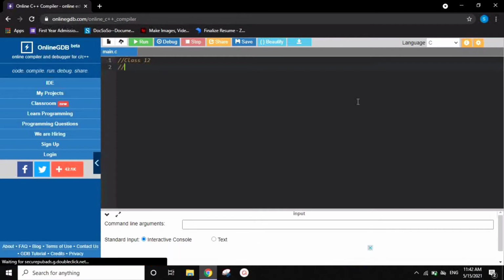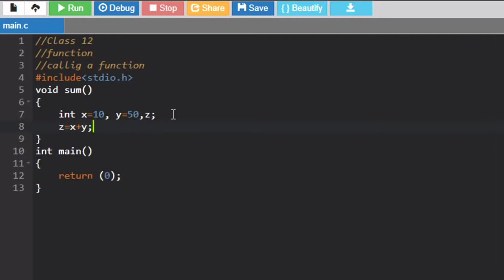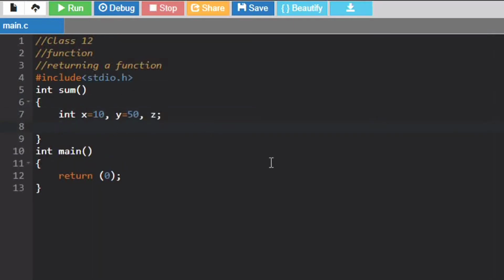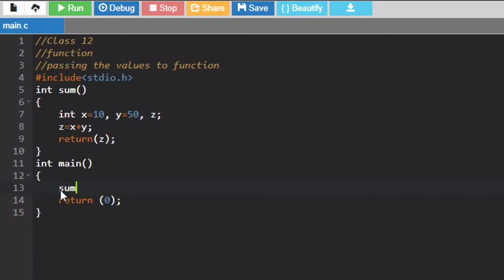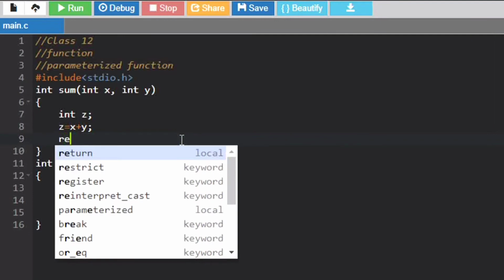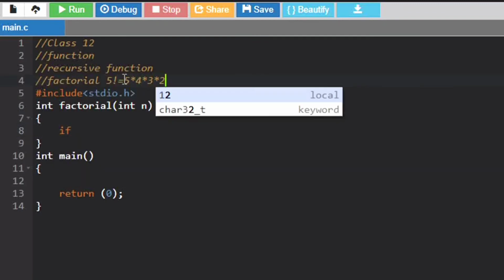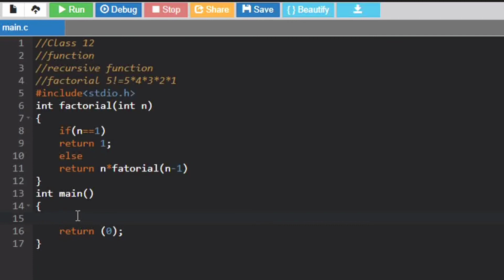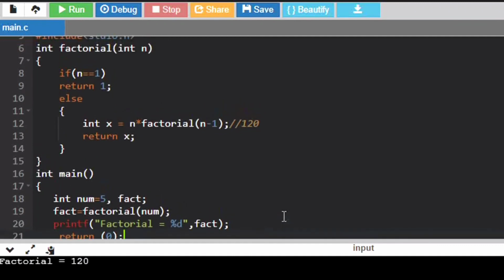C PROGRAMMING FOR BEGINNERS- CLASS 12 | FUNCTIONS IN C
Hello everyone. This is Class of C PROGRAMMING for BASIC PROGRAMMING SERIES. Here in this session we would be learning how to call a function, return a function, pass a value to the function, parameterized function and recursive function.

Link for the CODEBLOCKS APPLICATION.
(could be used for any language, just change the language!)

SAKSHI